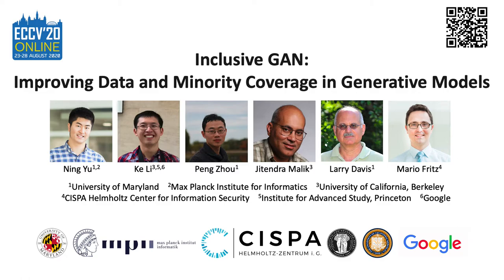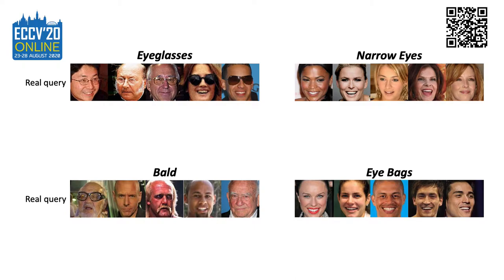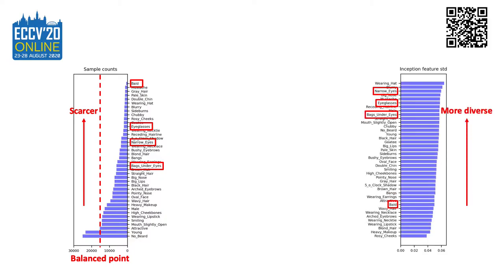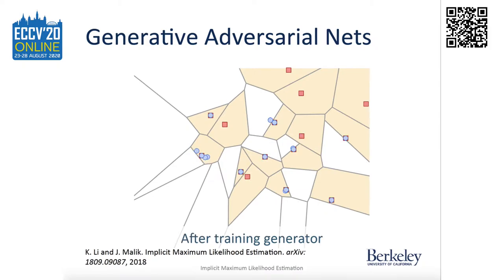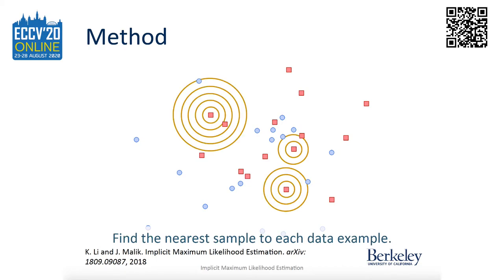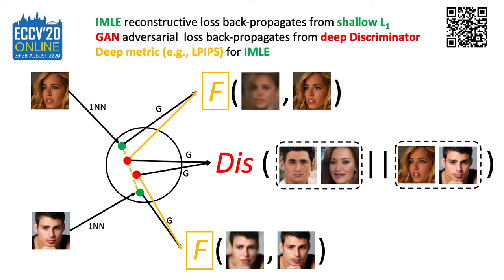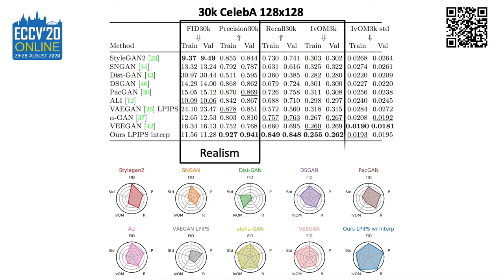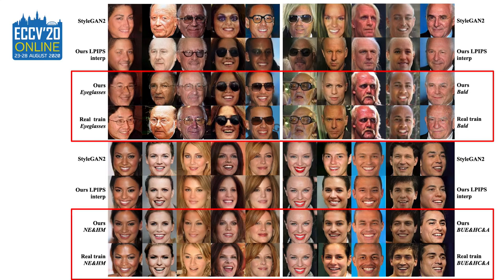Inclusive GAN ECCV 2020 Long Video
Inclusive GAN: Improving Data and Minority Coverage in Generative Models
Ning Yu, Ke Li, Peng Zhou, Jitendra Malik, Larry Davis, and Mario Fritz
ECCV 2020